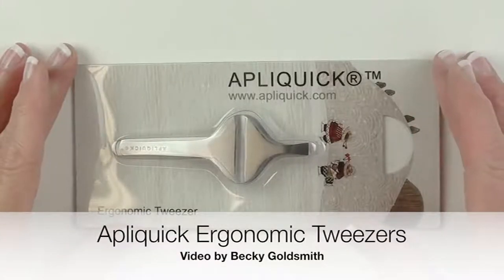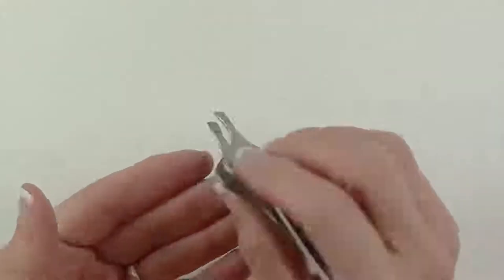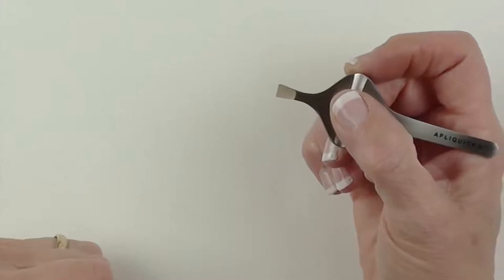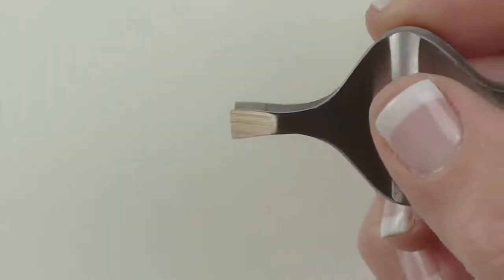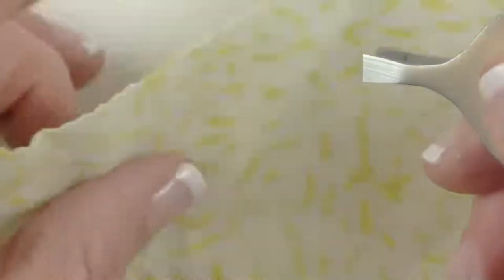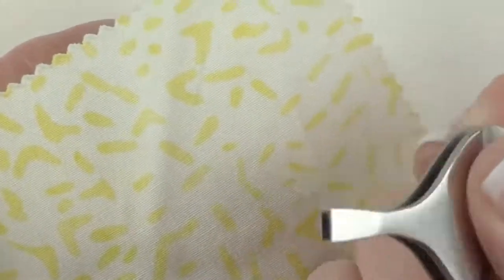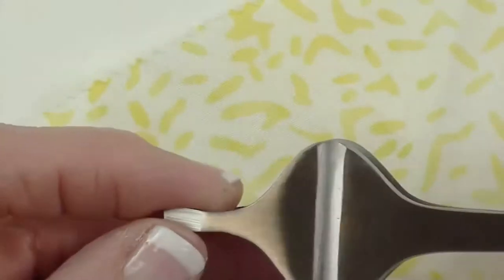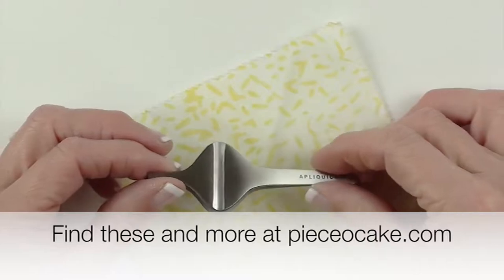Apliquick Ergonomic Tweezer Demo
A great tweezer for quilters!